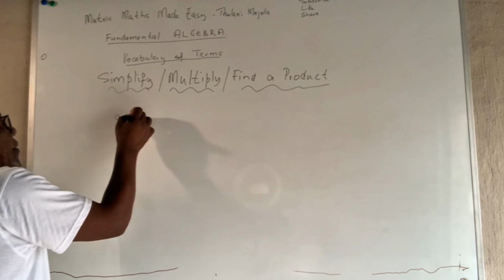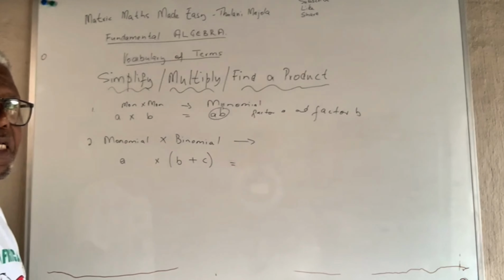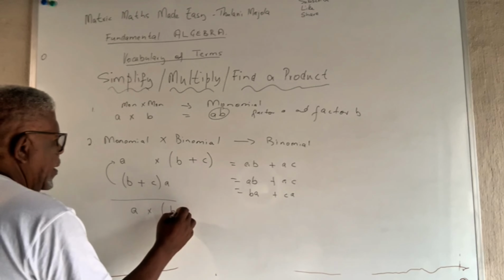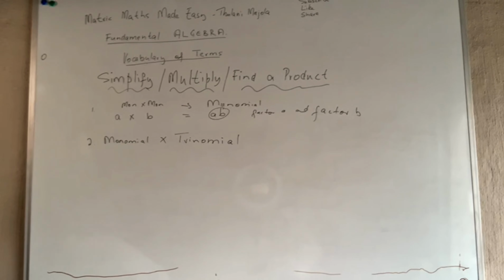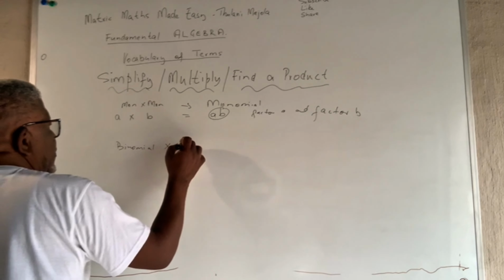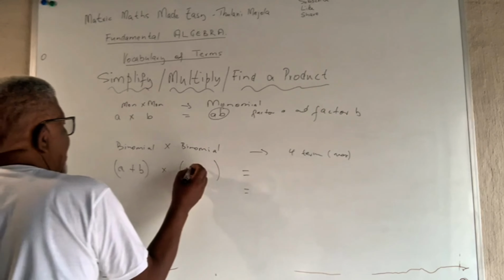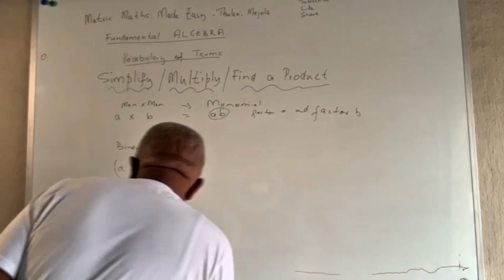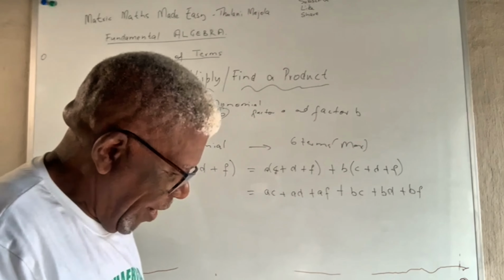16.3 Fundamental Algebra |Meaning of Simplify/Multiply/Find the Product of Terms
Fundamental Algebra has 11-Parts.

You will learn:
• The meaning of monomial, binomial and trinomial expressions

• The meaning of “The Real Number System” covered on videos 1 to 14 as a summary description of each of the following;
o Rational numbers
o Irrational numbers
o Non-real (or un-real or not real) numbers
o Undefined numbers or asymptotes

• How to multiply (or to simplify or to find the product of) them by one another

• Factorising is the reverse (or opposite) of multiplying/simplifying/finding a product of

• How to evaluate
o the values of two variable numbers if their product is zero or greater than zero or less than zero
o the x-value (or values), also known as independent value/s, of the equation, y (= f(x) or f(x) = x – 1) , also known as a dependent variable of x on a drawn straight line graph; f(x) = x – 1